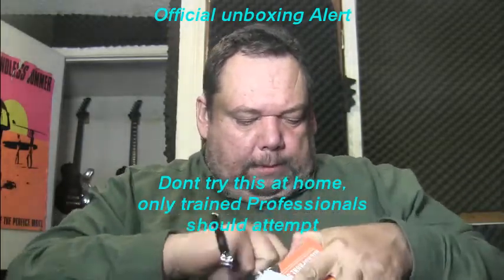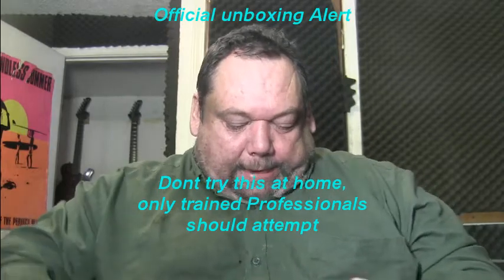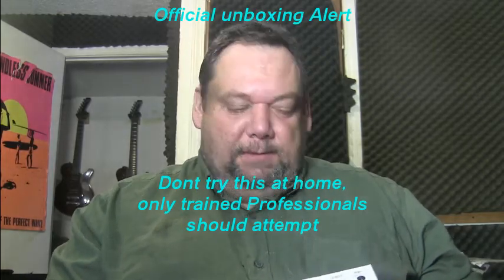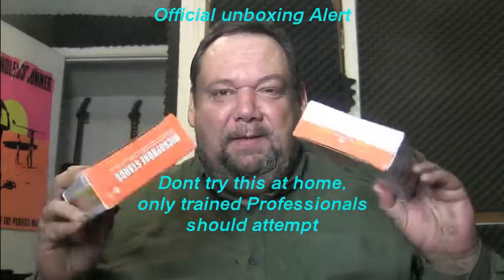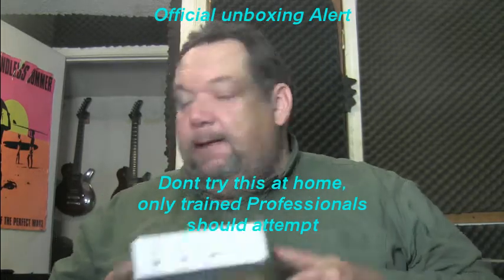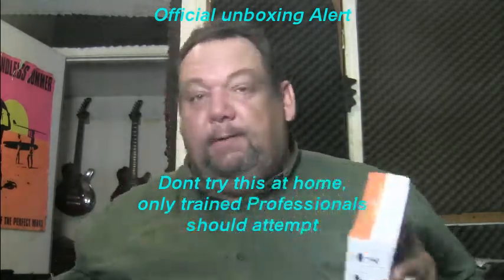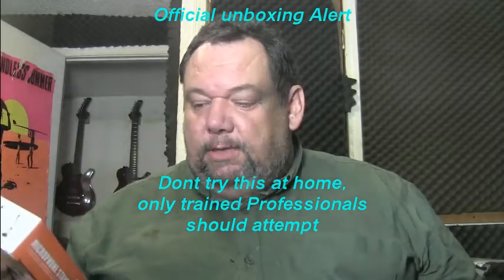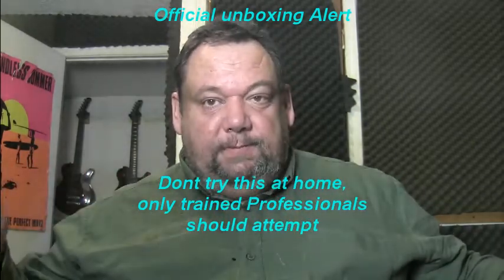The Truth about the Neewer nw-(pc02) desktop mic stand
created by dtguitar.com & dtguitar.net, host guitarist Denis Taaffe receives a mysterious package from Neewer, how could they fit 2 mic stands in such a tiny box. Are they worth the price ($9 each)? Are they usable as amp mic stands?

you can buy a 2 pack at amazon